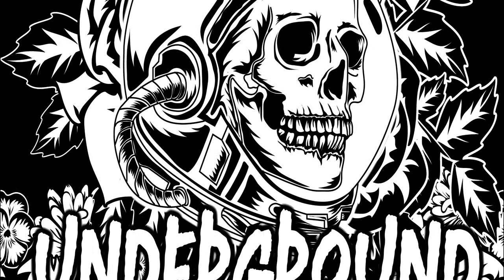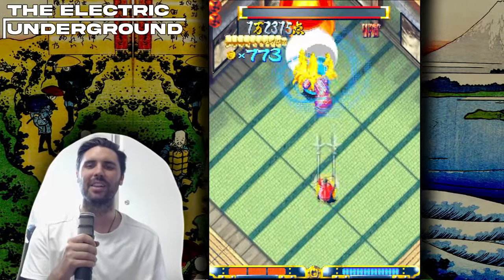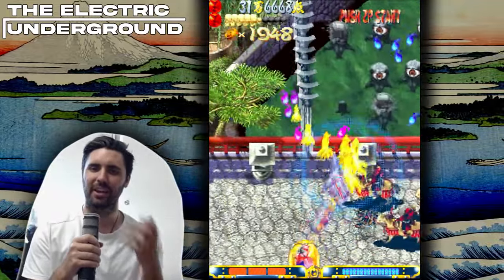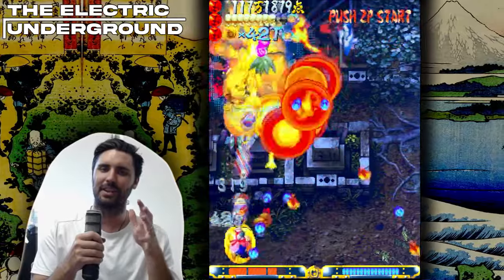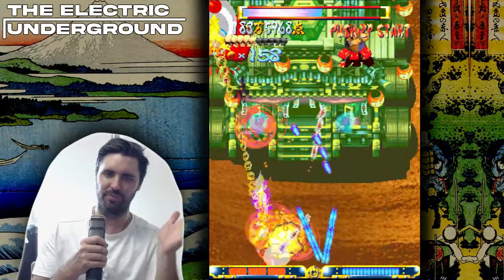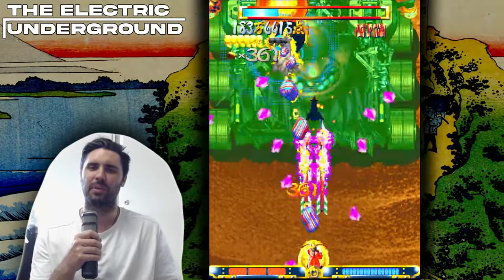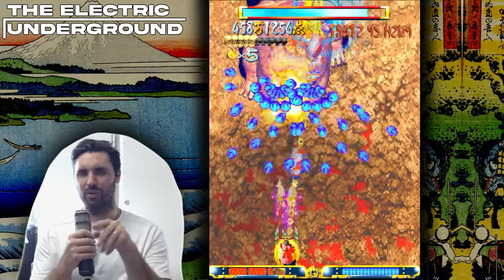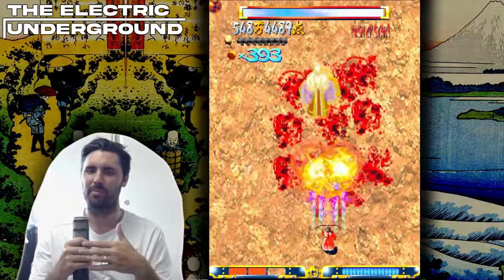Guwange 1cc Guide and Commentary (Mister FPGA) || How to Play Shoot Em' Ups!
Guwange 1cc Guide and Commentary (Mister FPGA) || How to Play Shoot Em' Ups! In celebration with the recently release Mister FPGA port of Guwange, I have decided to revist one of my favorite shoot em' ups (shmups) of all time! In today's video I not only demonstrate at 1cc of Guwange (Blue Version) on Mister, but I also go in depth on the mechanics of the game and give advice on tips and tricks of mastering this unique and amazing bullet hell. I really love this period of CAVE where they were trying some really innovative new ideas that still stand up to this day. I'd love to see a follow up to this style of shmup in the future! Also even though I am playing the Blue Version of the game (which has harder boss fights), almost every strat also works on the regular arcade version as well.

[$2 tier = Monthly Game Review Vote, Name in Credits, Exclusive Monthly Podcast]
[$5 tier = Double Monthly Game Review Vote, By Name Shout-out, Name in Credits, Exclusive Monthly Podcast]
Electric Reddit:

00:00 Stage 1
02:23 Stage 2
05:20 Stage 3
09:30 Stage 4
13:30 Stage 5
17:30 Stage 6
21:30 Final Boss Rush